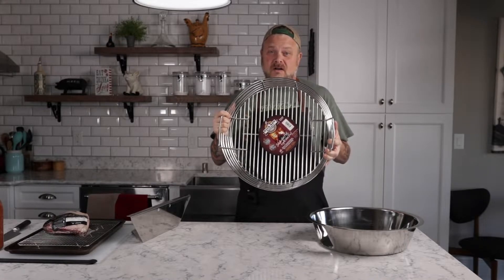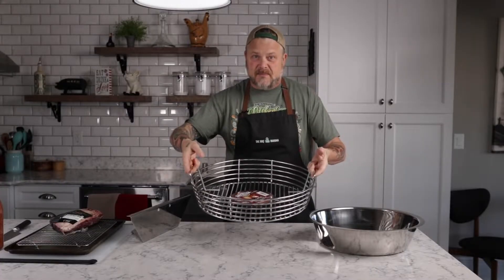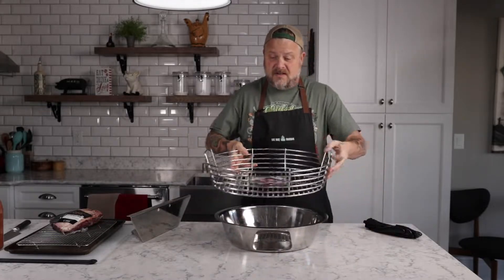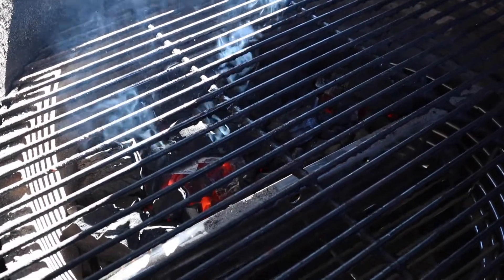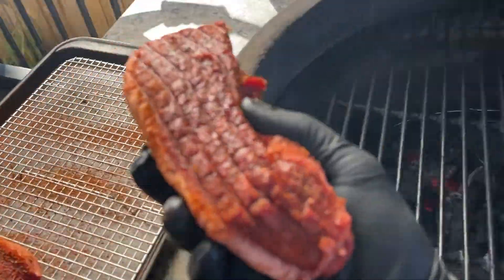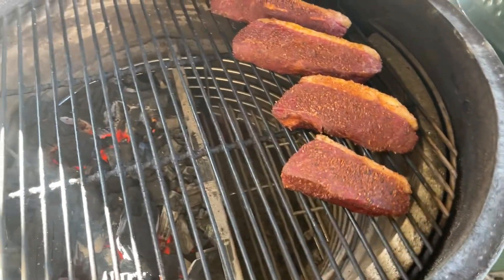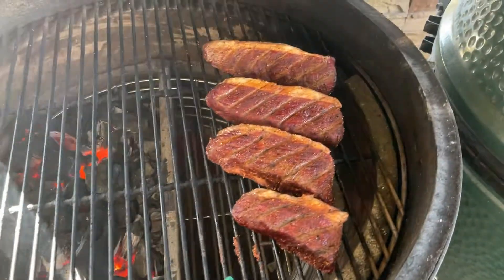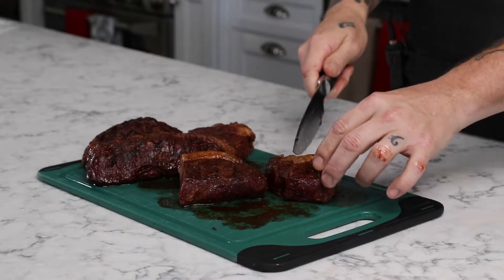Kick Ash Basket Reverse Seared Picanha on a Big Green Egg XL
I tell everyone I can to get the Kick Ash Basket as the very first accessory when purchasing a Big Green Egg. Now Kick Ash Basket has two new pieces for their basket the Kick Ash Can and Kick Ash Divider. In this video, I show you the benefit of using all three pieces for your Big Green Egg. In addition, I cook a Snake River Farms American Wagyu Picanha using the Kick Ash Divider showing you how this is the ultimate setup for 2-zone grilling.